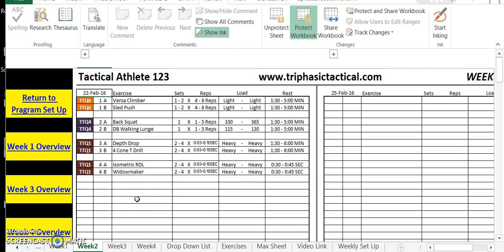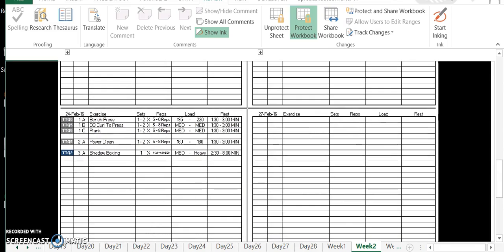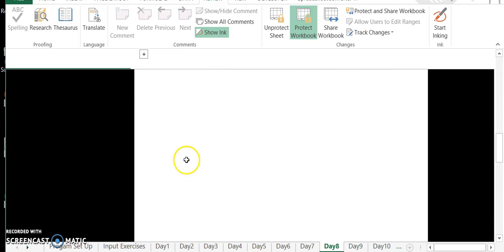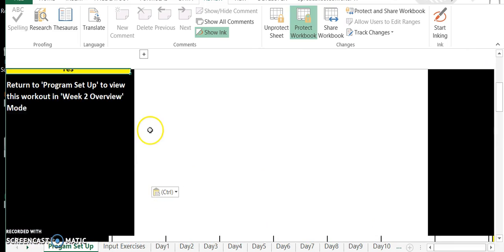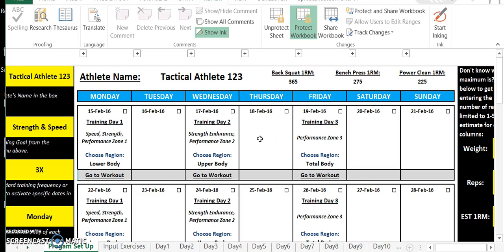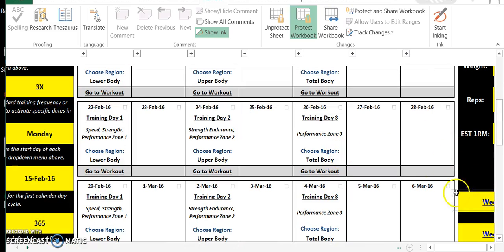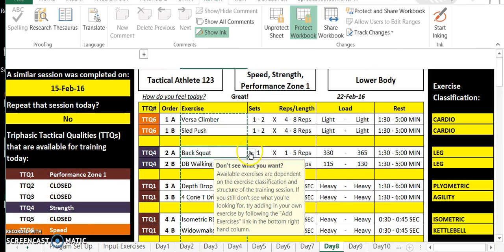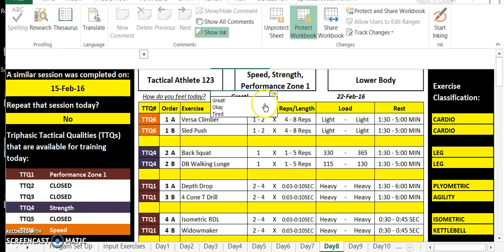Triphasic Tactical Program Builder User Video Part 3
Click on link to Download Files